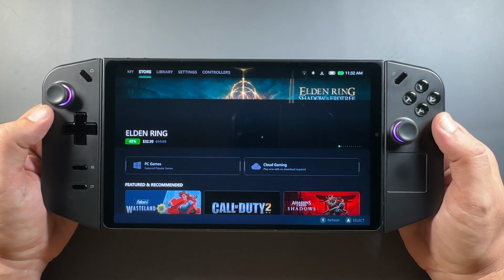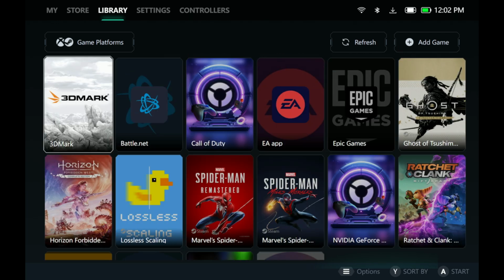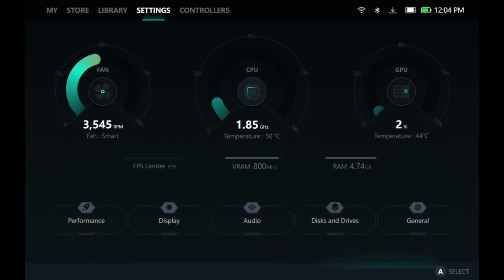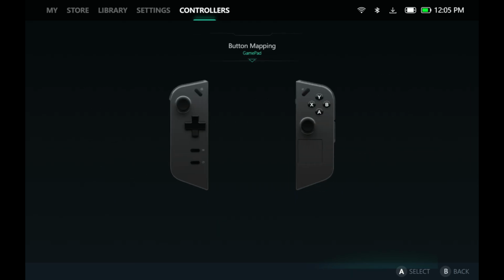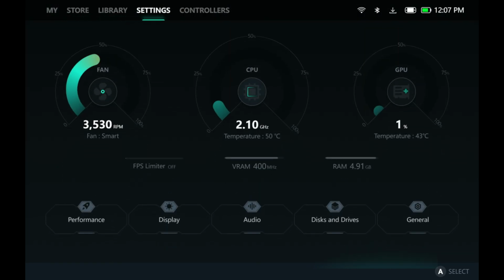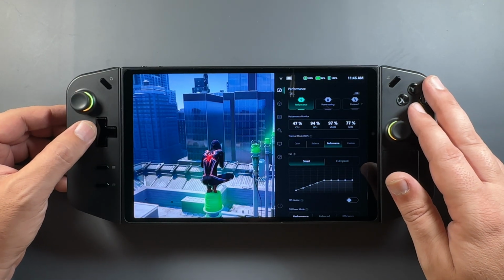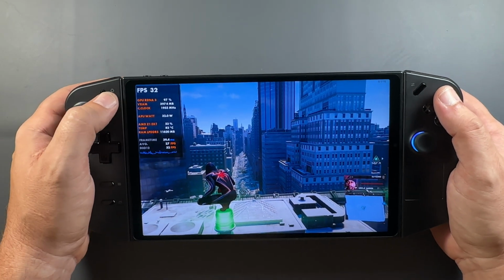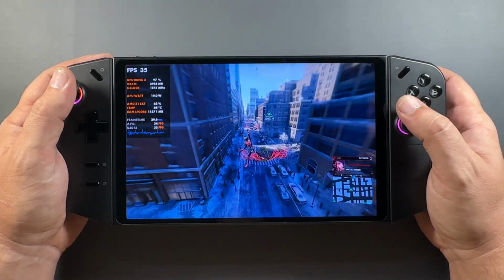Legion Go - NEW Legion Space Design is Here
Lenovo Legion Go Space Update. The ALL New Legion Space Design update has arrived. Overview of the new UI and some issues I ran into.